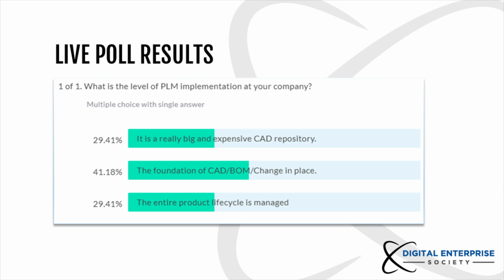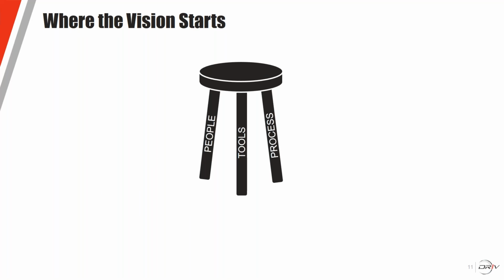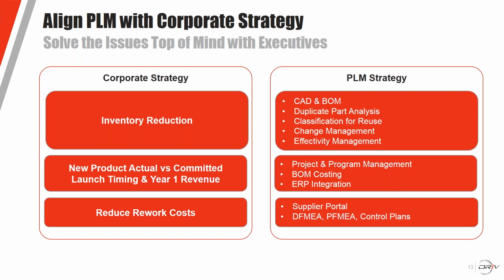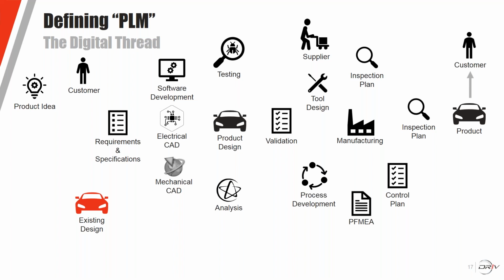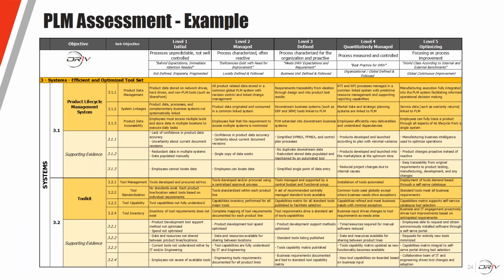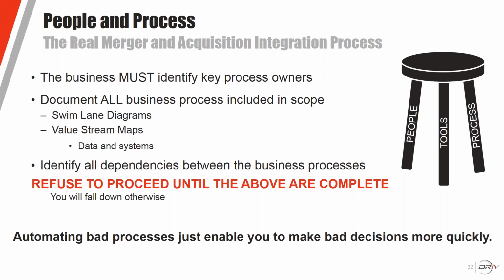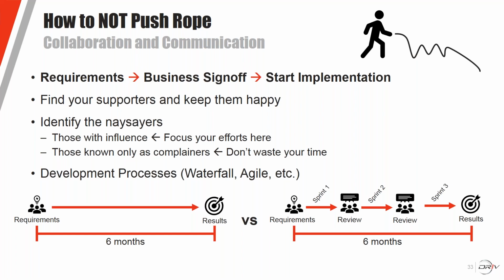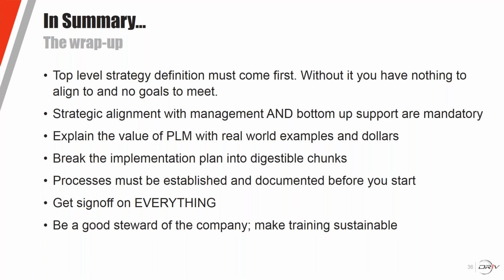Customizing a PLM Roadmap to Enable Digital Transformation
Presented by Adam Specht, Director - Product Development IT, Driv™ Incorporated

DRiV™ is a new business built from the combined strengths of Tenneco, Federal-Mogul and Öhlins Racing.  The company will be developing and implementing a multi-year PLM roadmap across the combined organization.

Within this presentation, Adam will be touching on three key areas:

1) How to build a vision and business case for PLM
-Engaging senior stakeholders
-Identifying tangible risk avoidance and understanding goals and aims of management

2) Driving digital transformation
-What does it mean for your company?
-Creating a strategic multi-year PLM vision and roadmap

3) PLM to projects in the context of mergers and acquisitions
-Integrating different cultures, processes, and tools
-Foreseeing and overcoming the challenges of implementation

Adam Specht is a Product Development IT Director at DRiV™, a $6.4 billion global aftermarket and OE automotive component company. He is a quality-driven and process-oriented professional with over 20 years of global Engineering, IT, and Management experience. His passion is effecting change aimed at the continuous improvement of the processes and tools used to drive product development.